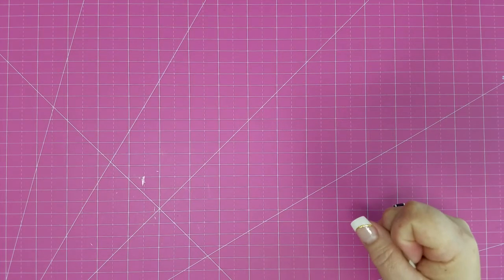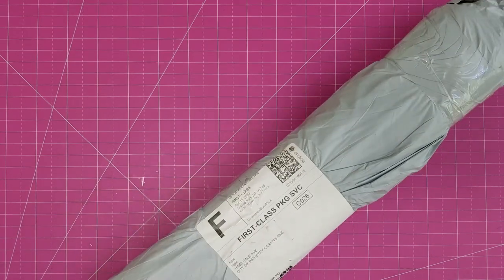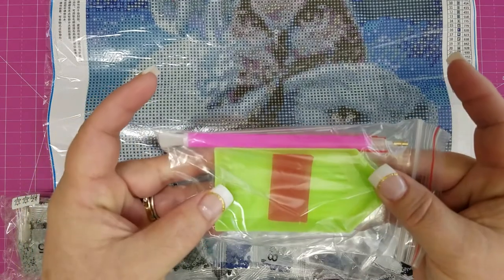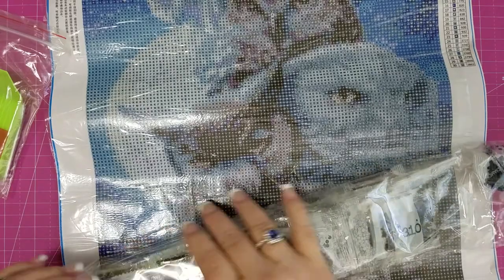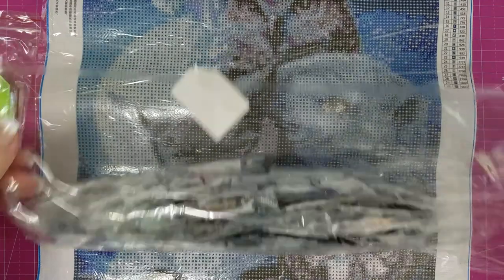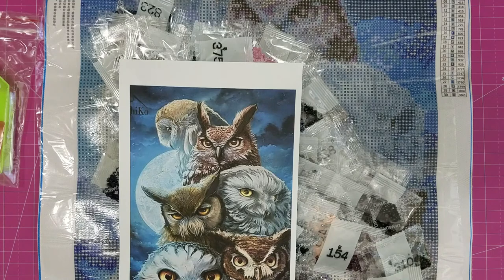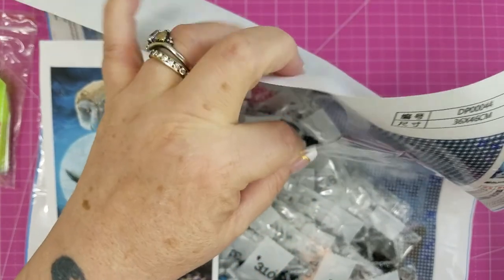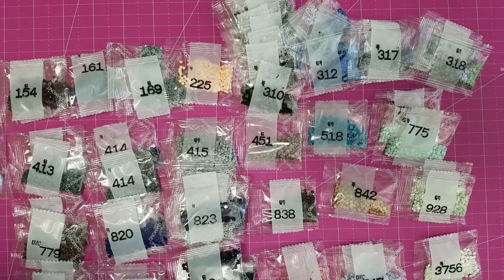Inlovearts Diamond Painting Review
Thank you to Inlovearts for asking me to review their diamond paintings as well as their metal cutting dies and for sending me this product to work with for free. However, all opinions are strictly my own. Please find links below for the website & product mentioned in this video. ~ Goldie